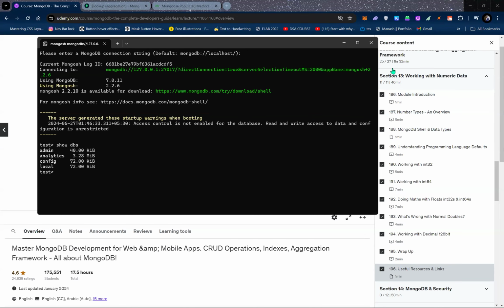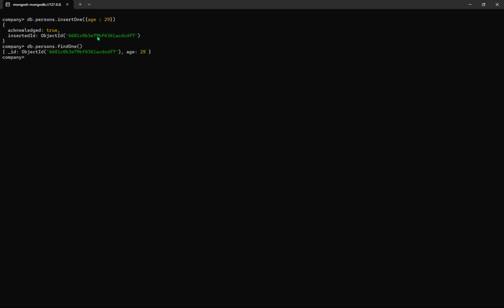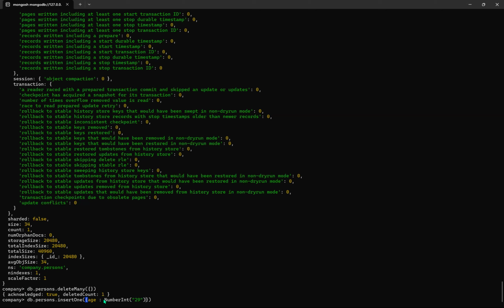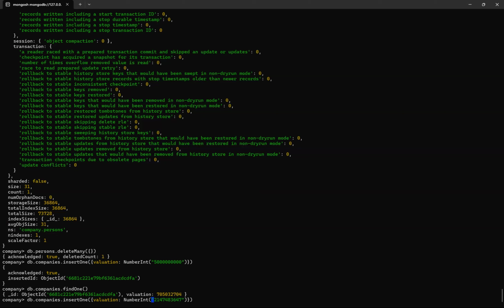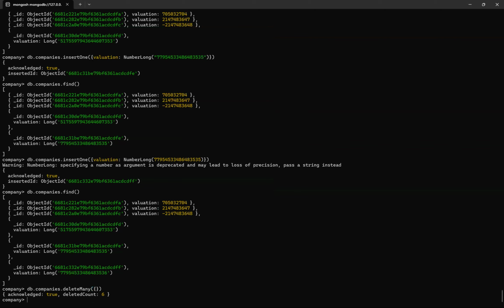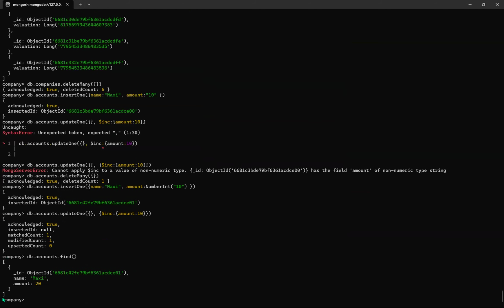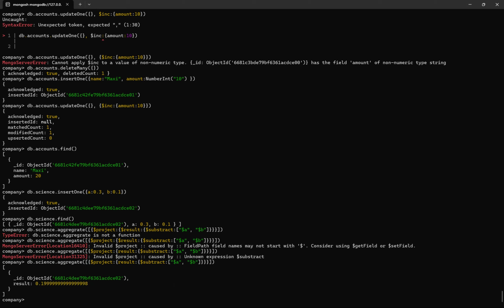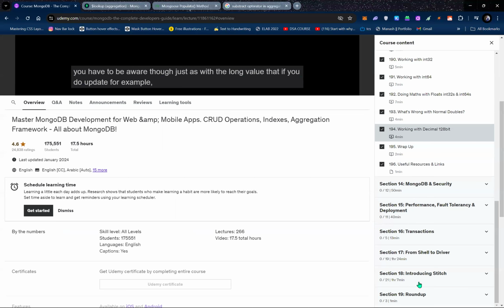Working with Numeric Data